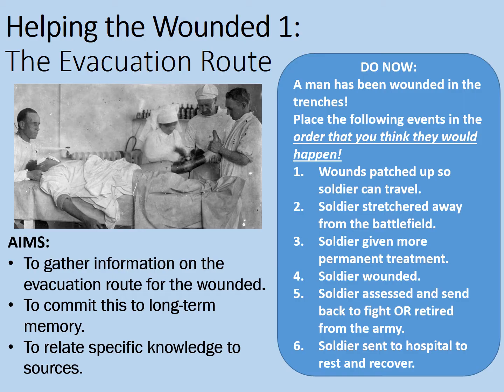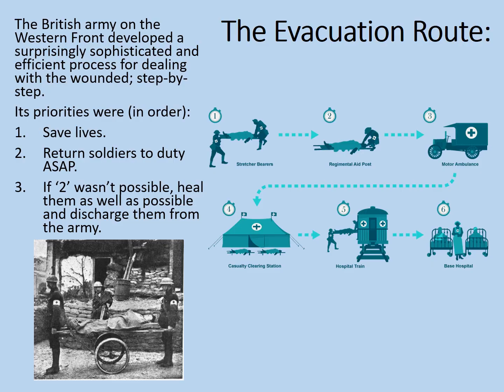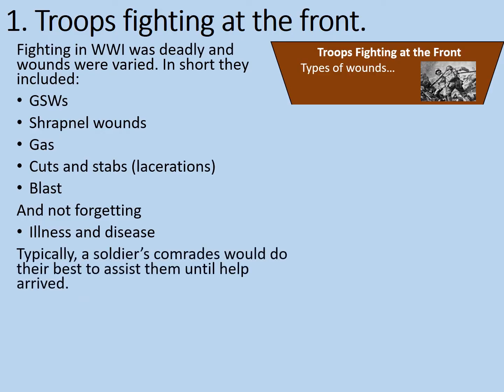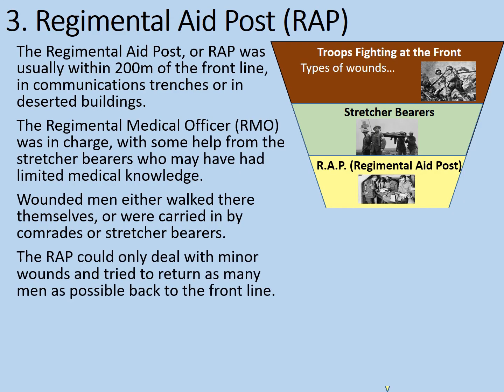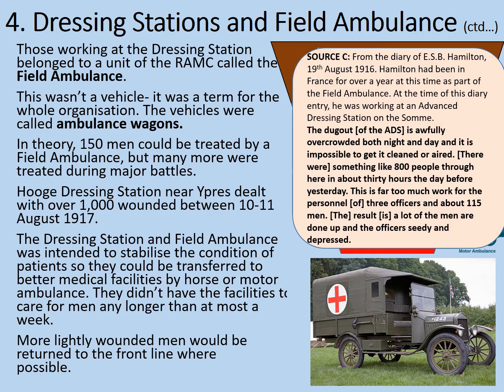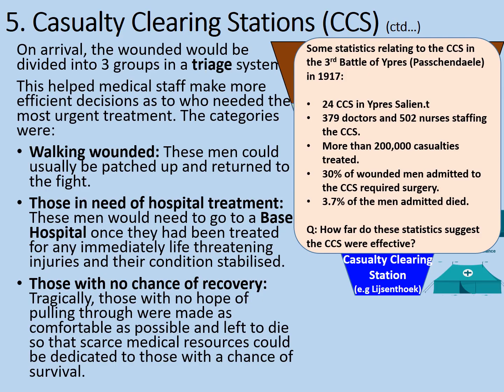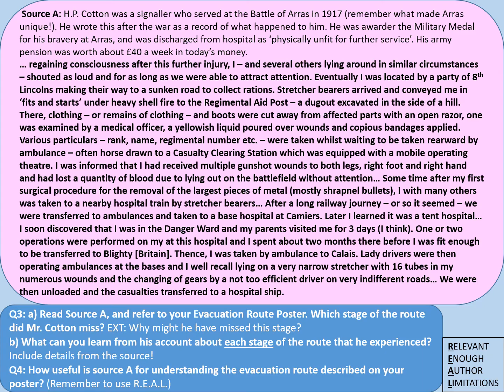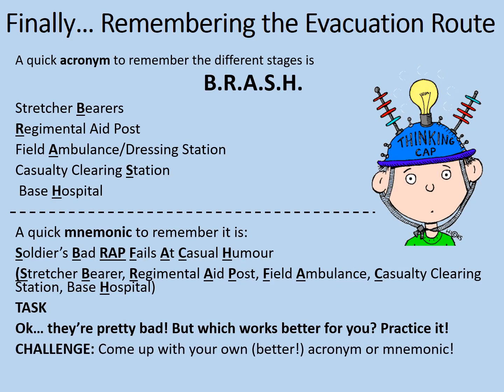GCSE History: WWI Medicine - The Evacuation Route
Helping the Wounded Part 1: This lesson looks at the organisation of the evacuation route to get soldiers to the help they needed when wounded. It looks at each stage of the evacuation route, how it worked and what made the system so efficient in helping the wounded- either returning them to duty, getting them home alive or, sadly, letting them die with as much dignity as possible. The lesson covers the role of stretcher bearers, Regimental Aid Posts, Dressing Stations, the Field Ambulance, Casualty Clearing Stations, hospital trains and Base Hospitals.

The lesson is intended to support the Edexcel GCSE History Specification, but will probably be useful for other exam boards too. It should last about at 1 and a half hours, depending on the detail and depth to which tasks are completed.